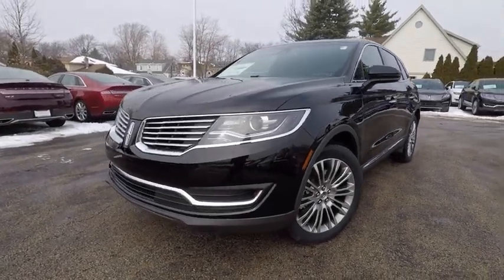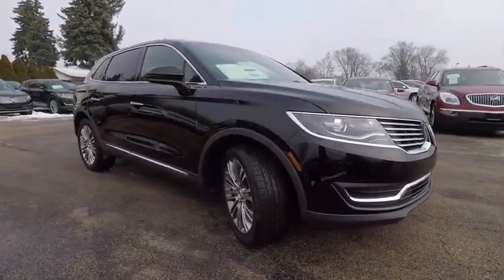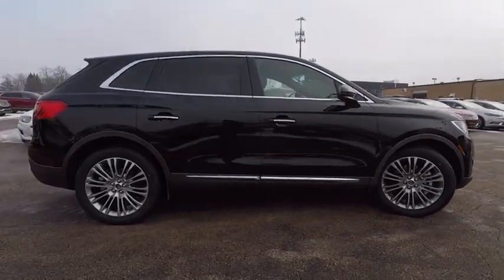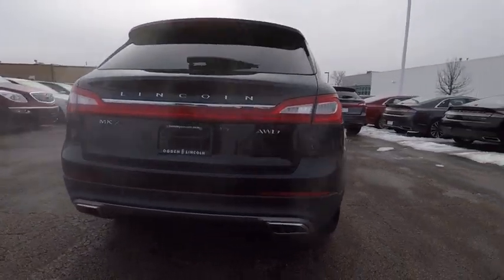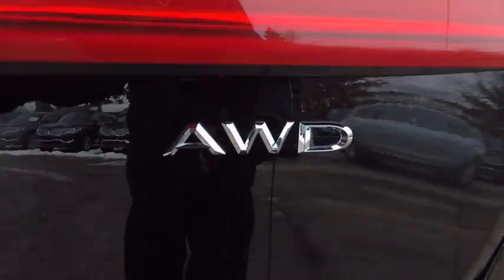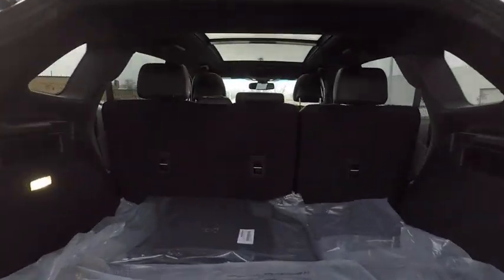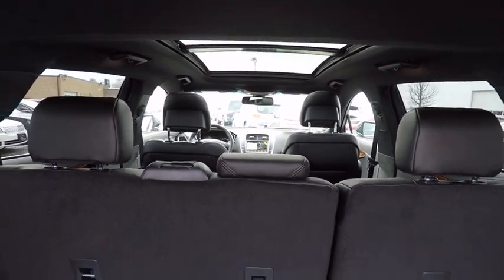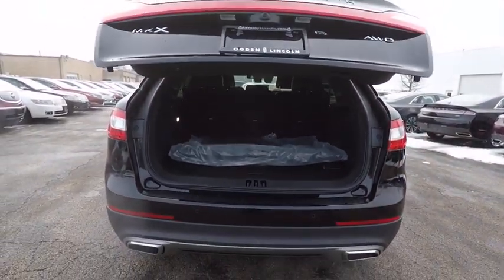2018 Lincoln MKX Westmont IL 18-097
2018 Lincoln MKX Reserve